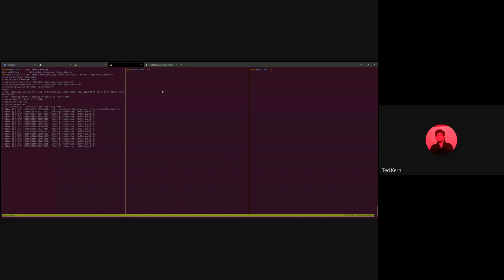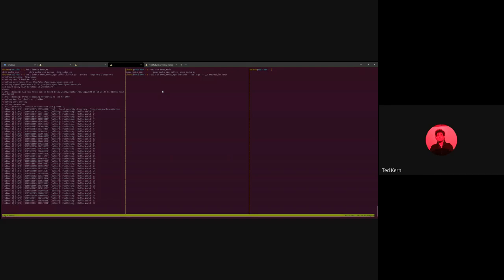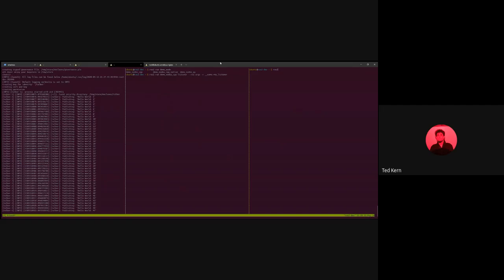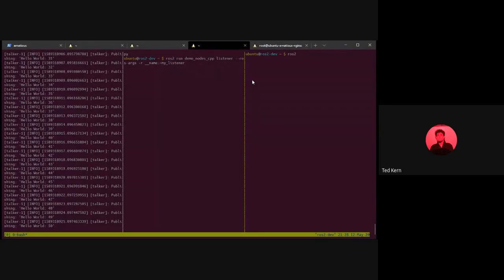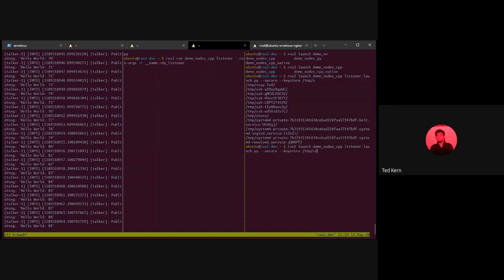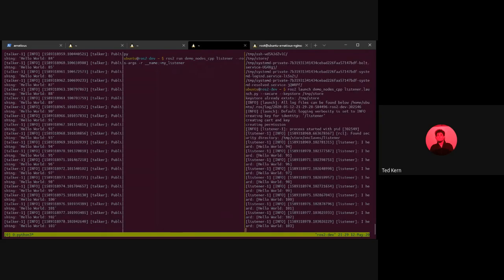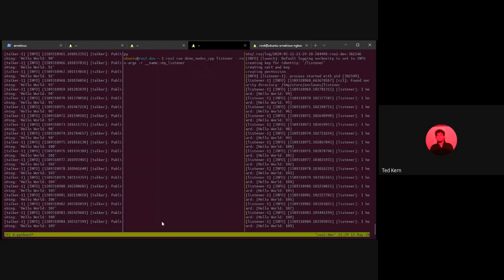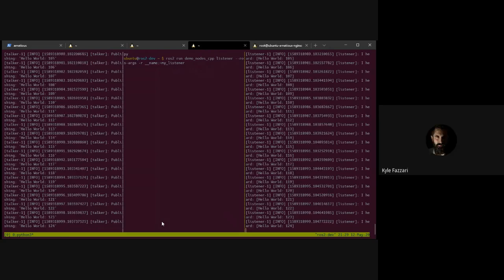ROS 2 Security Working Group (2020-05-12)